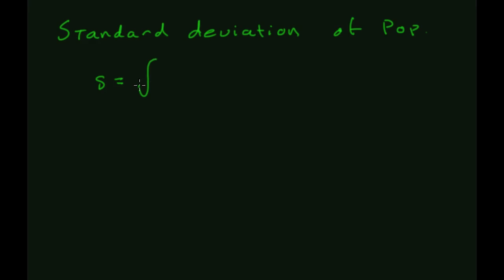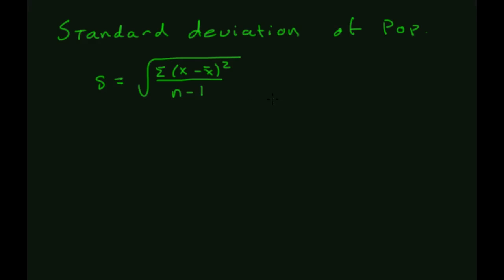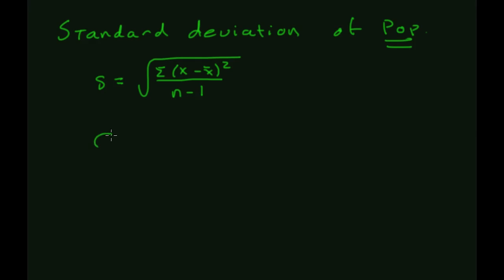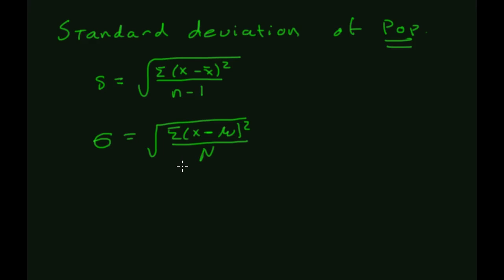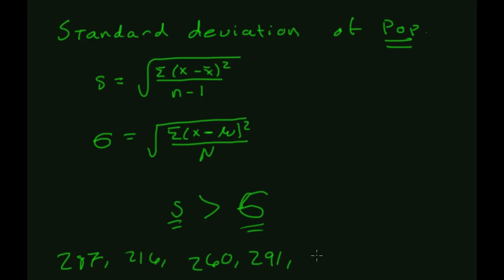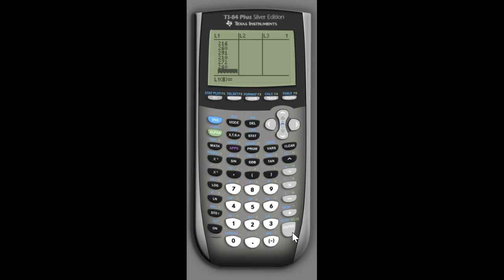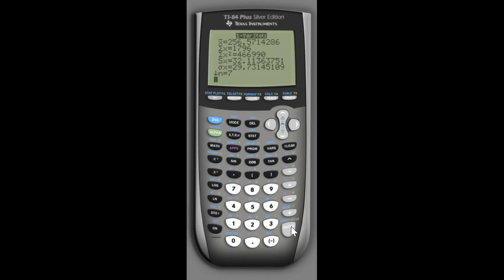Standard Deviation of a Population